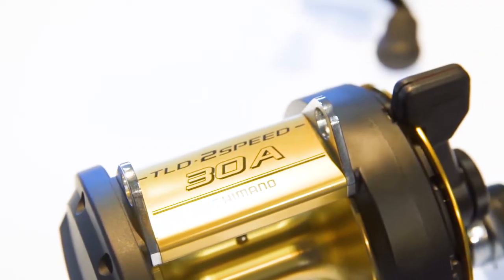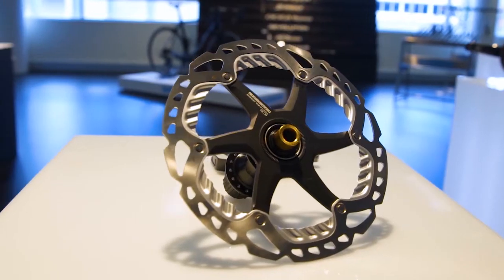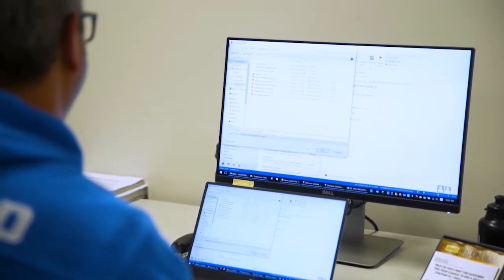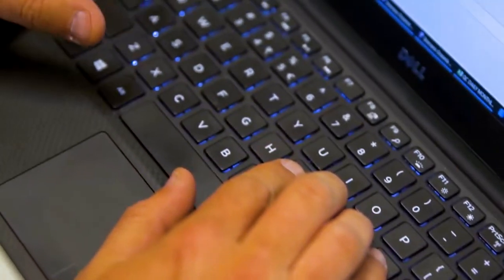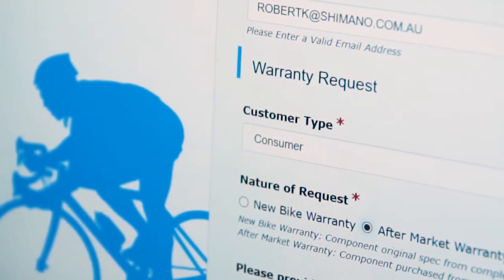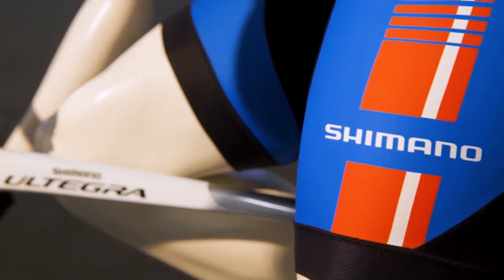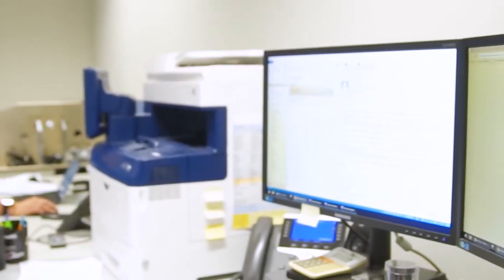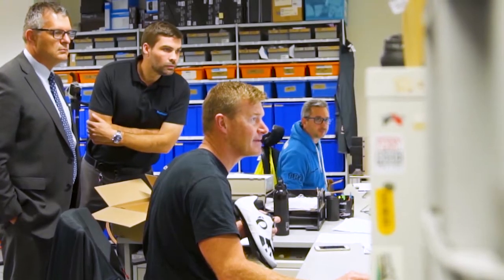Ricoh Success Stories - Shimano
Shimano needed to rethink the way warranty claims were
handled and engaged Ricoh to deploy a Laserfiche solution to streamline their processes.